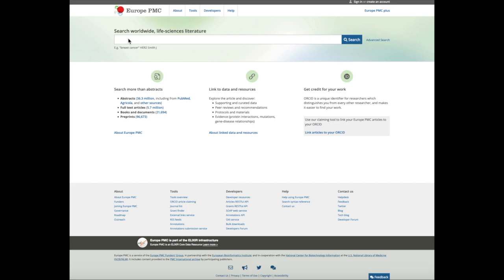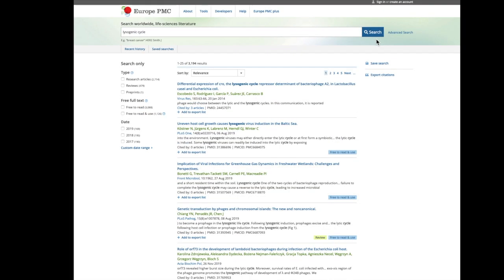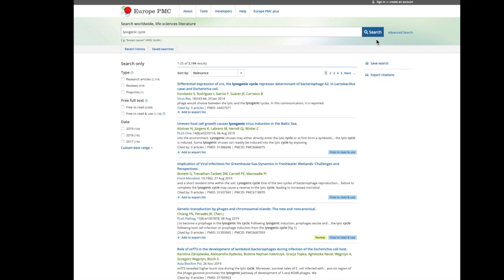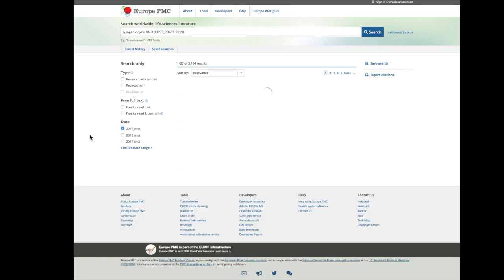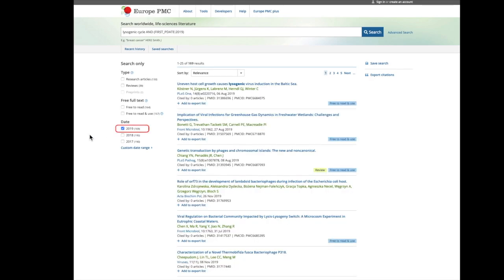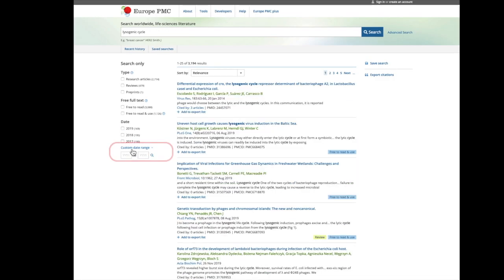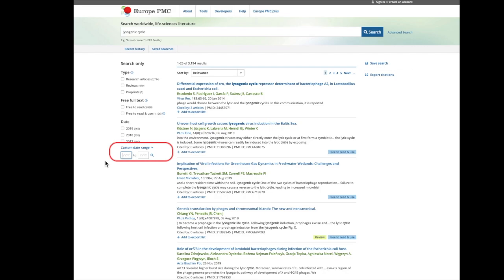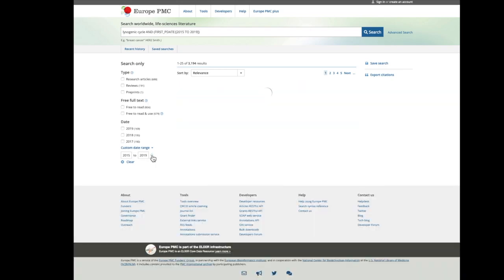How to filter publications by date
This video shows how to find research articles and preprints from a specific year using Europe PMC Publication year filter allows you to limit a search by publication date. You can choose between three most recent years or input custom date range.